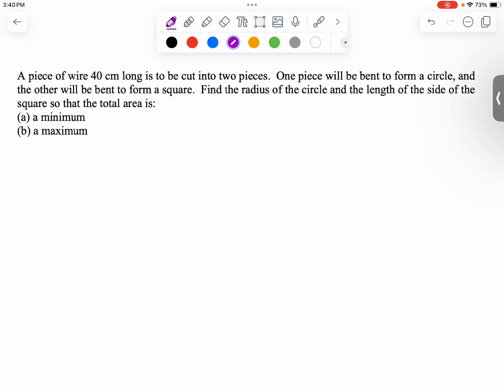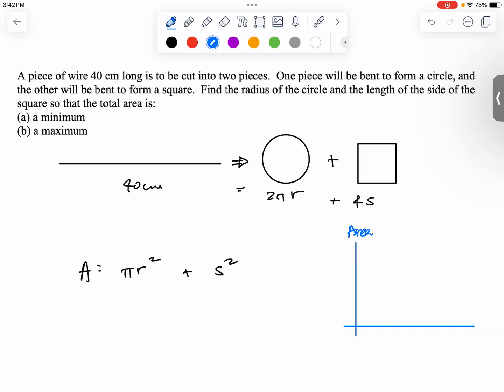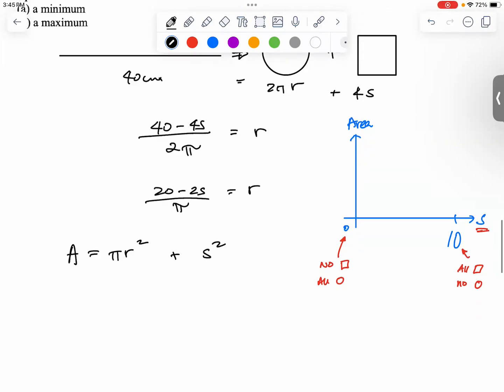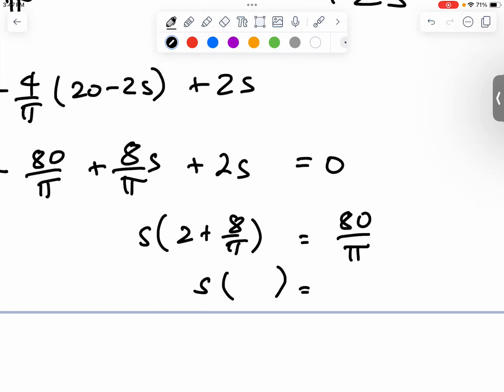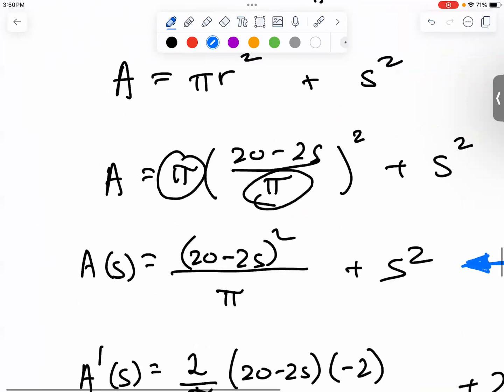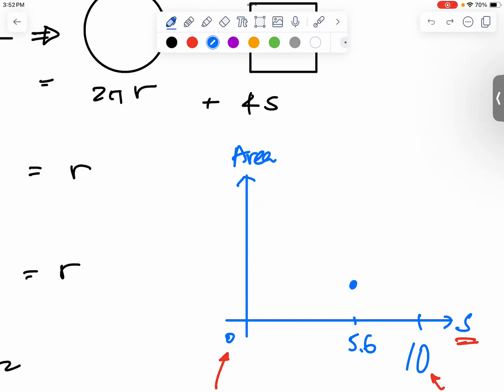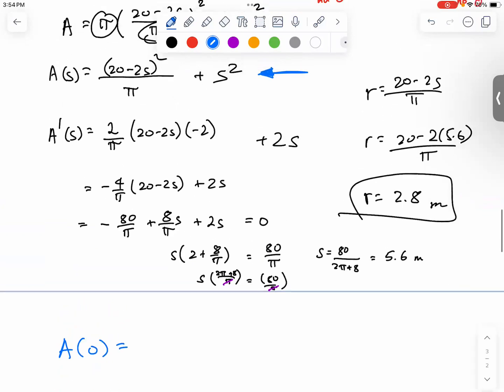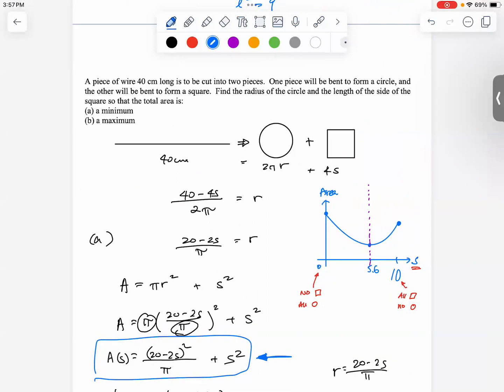[CALC AB/BC] Optimization - Finding Minimum/Maximum Area using Wire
A piece of wire 40 cm long is to be cut into two pieces. One piece will be bent to form a circle, and the other will be bent to form a square. Find the radius of the circle and the length of the side of the square so that the total area is:
(a) a minimum
(b) a maximum